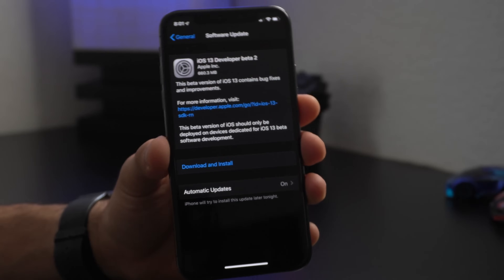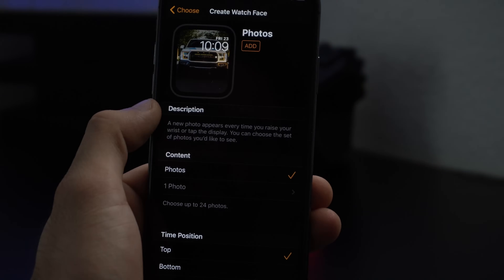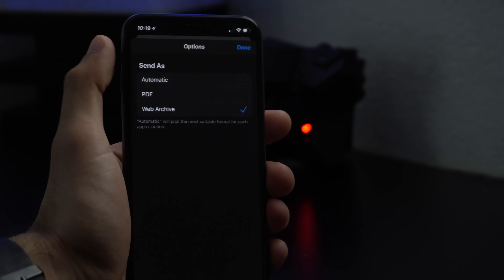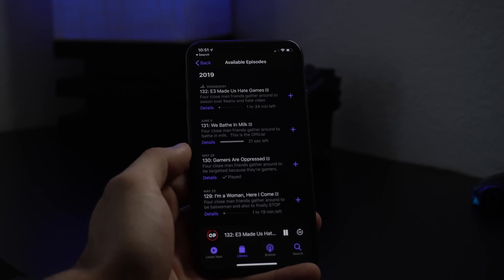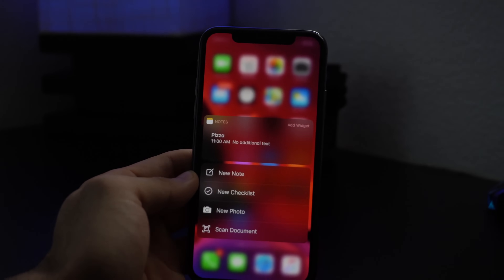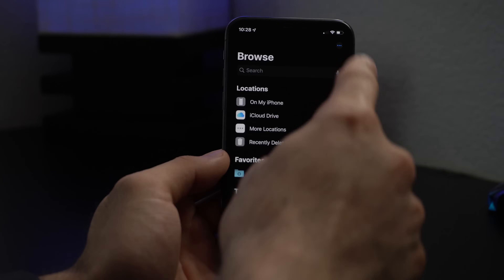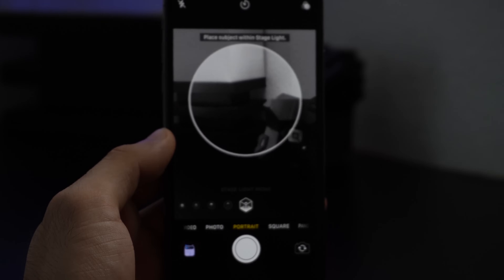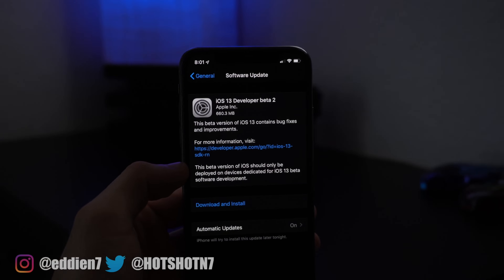iOS 13 BETA 2 - New Features and CarPlay Improvements.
iOS 13 Beta 2 is available to all developers with the Public Beta coming in July.

➡iPhone case in the video